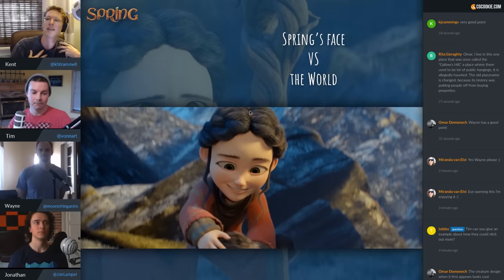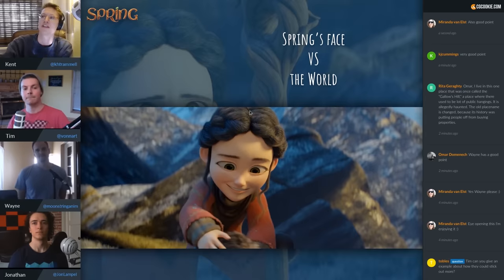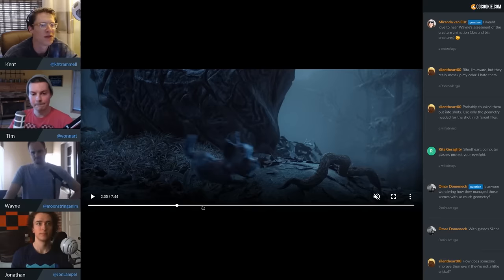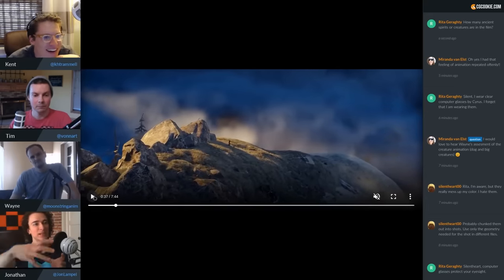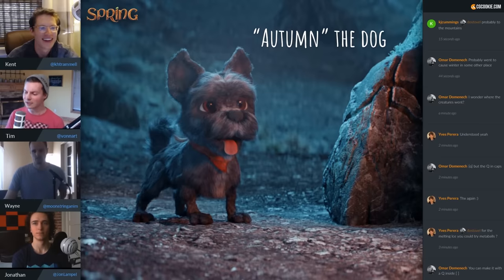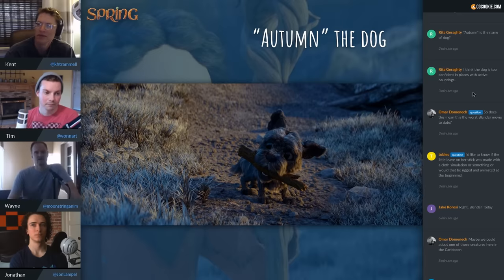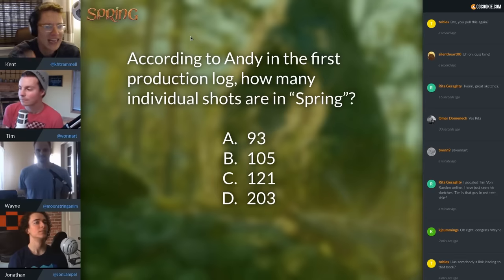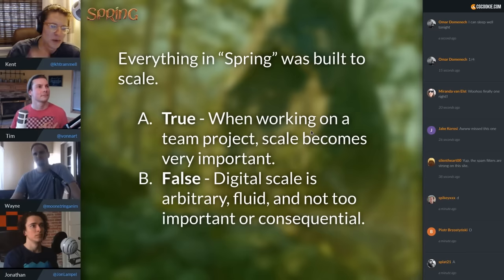How good is "Spring"? Blender's Animated Short Film Reviewed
➤ Grab your FREE copy of Press Start | Your first Blender Project

Spring is the story of a shepherd girl and her dog, who face ancient spirits in order to continue the cycle of life. This poetic and visually stunning short film was written and directed by Andy Goralczyk, inspired by his childhood in the mountains of Germany.

The Spring team used the development version of Blender 2.80 for the entire production, even before the software was in official Beta.

Hot on the heels of its premiere, we're excited to dive into the latest short film from the Blender Animation Studio. Join Kent Trammell, Jonathan Lampel, Wayne Dixon, and Tim Von Rueden as we discuss the film as movie-lovers and Blender heads.